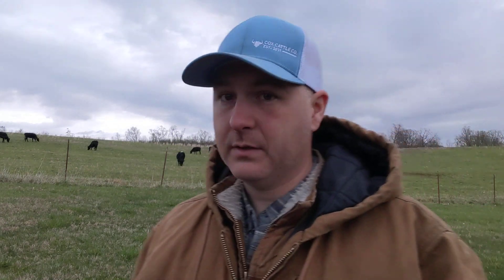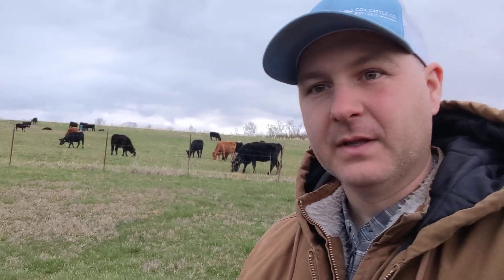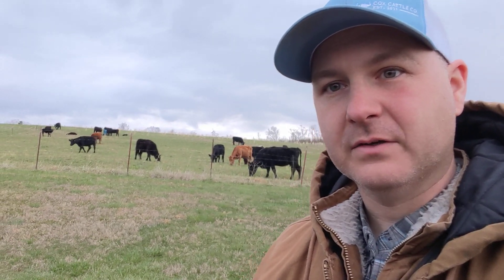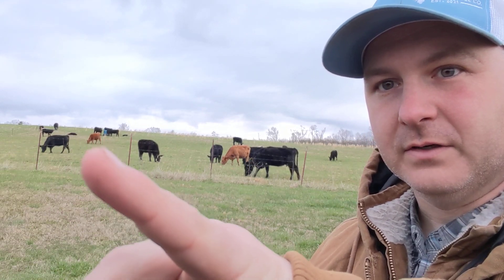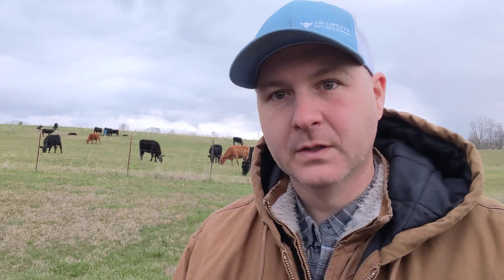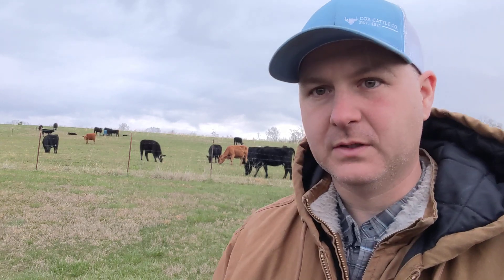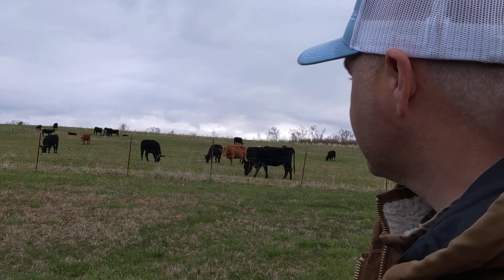Stop spending money on cows